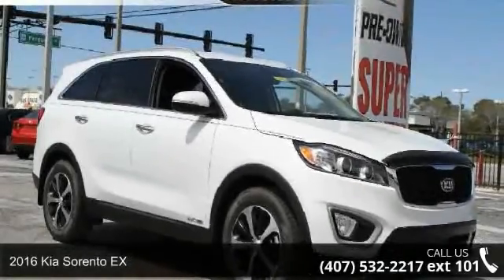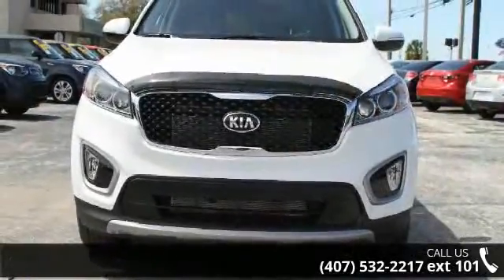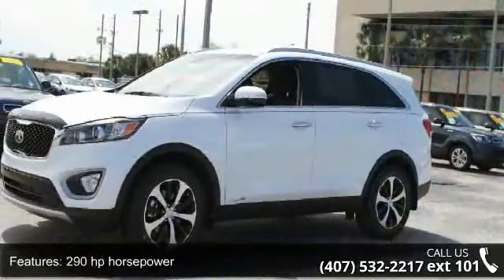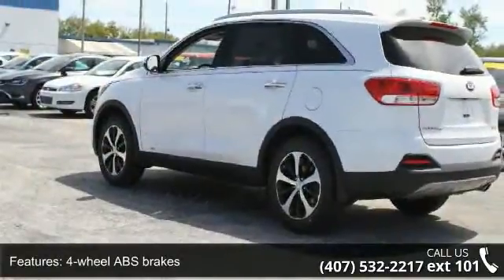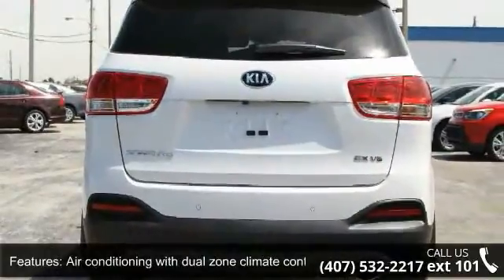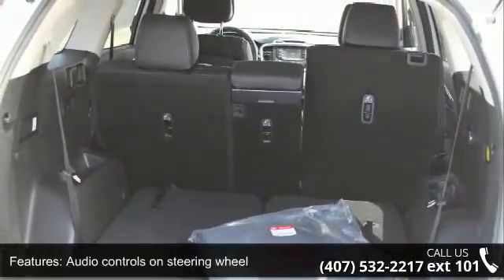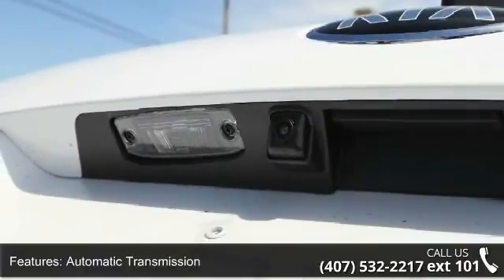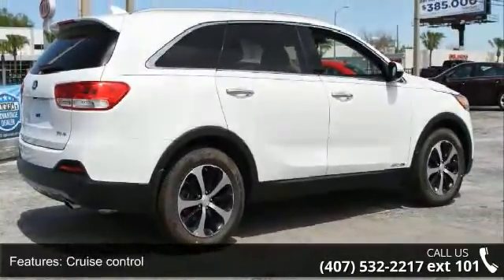2016 Kia Sorento EX - Orlando KIA West - Orlando, FL 32808